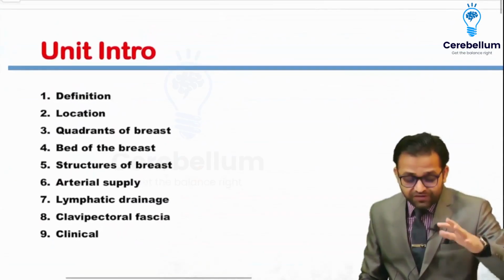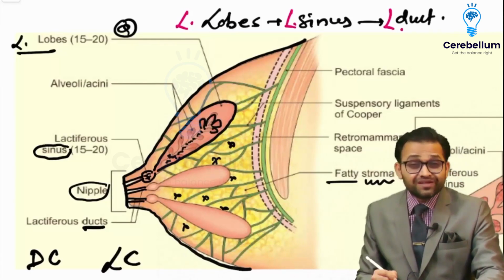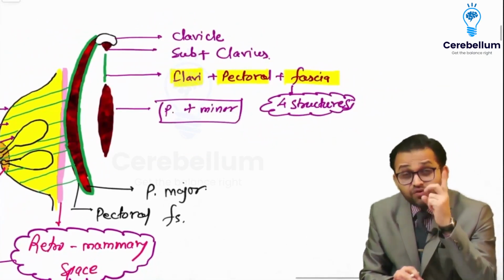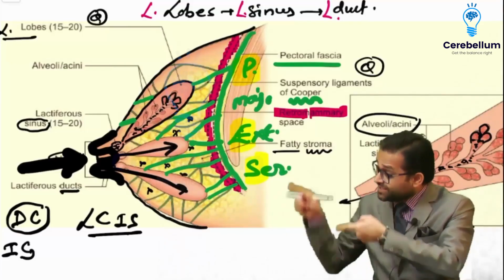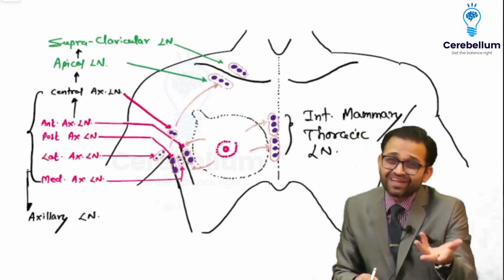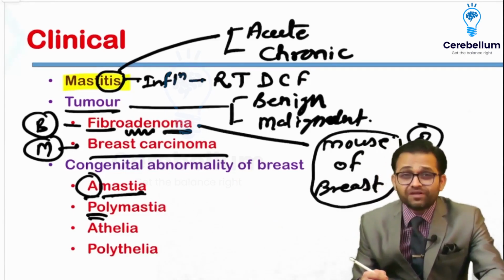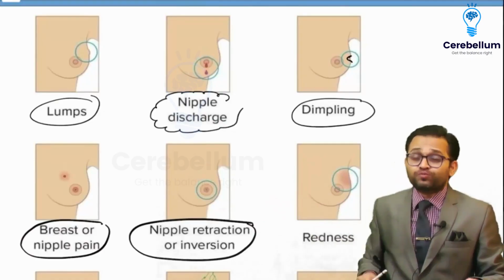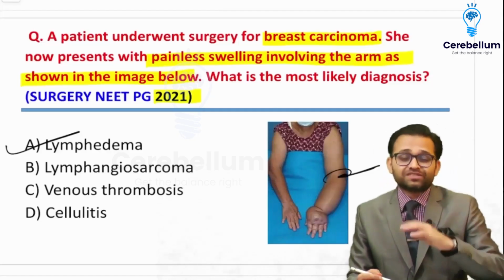9. Breast and clavipectoral fascia